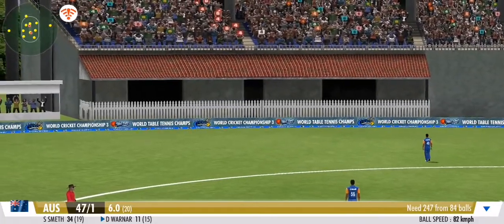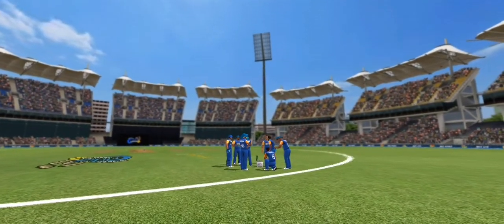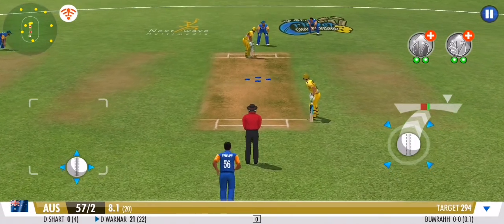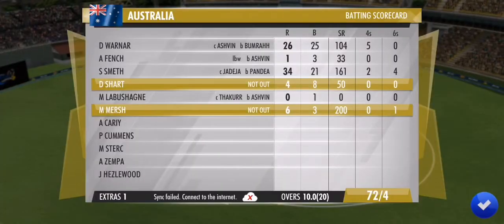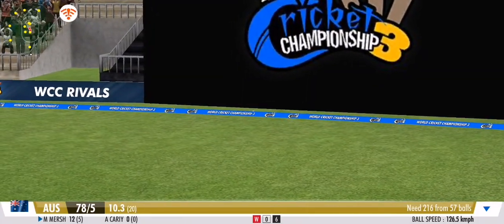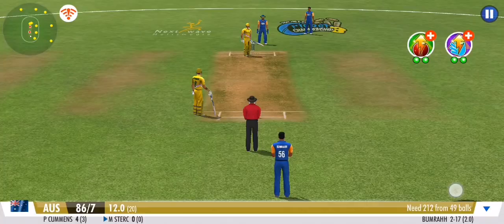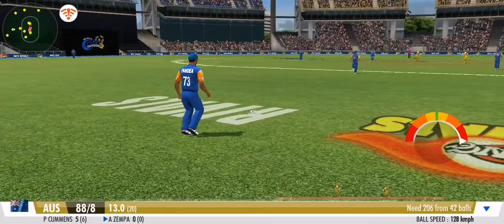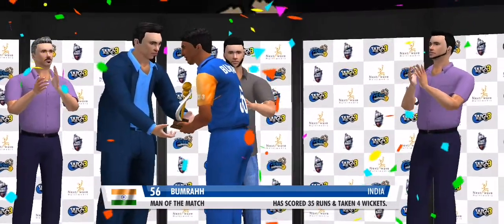SMARTPHONE CRICKET GAME| TGMG GAMER tamil tamil gaming தமிழ்